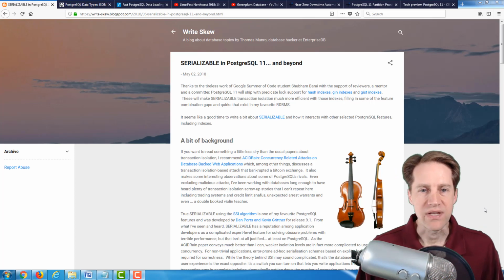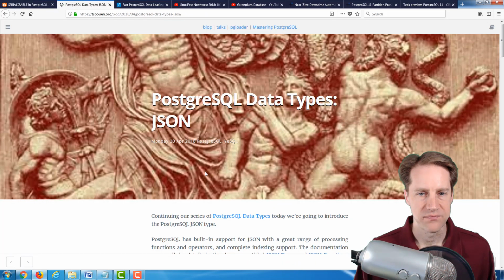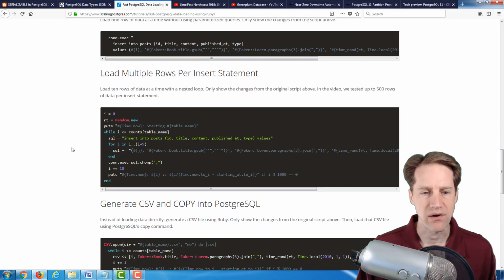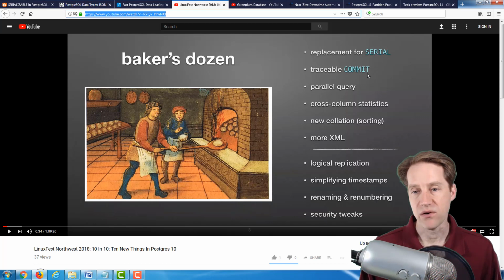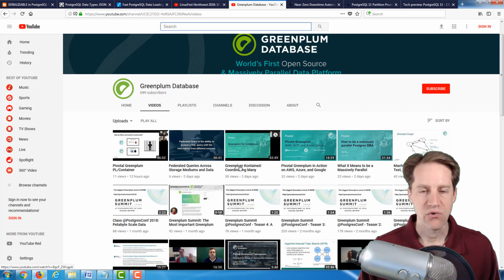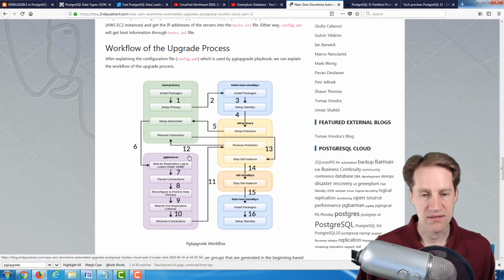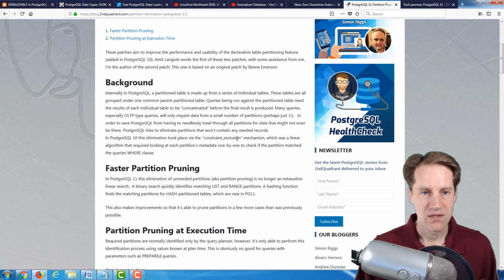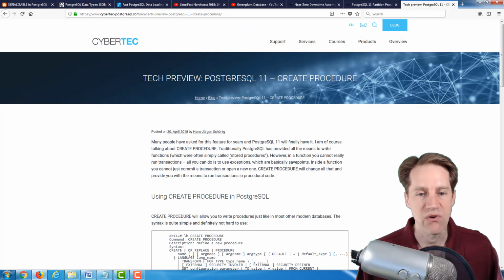Scaling Postgres Episode 11 | Serializable | JSON & JSONB | Fast Data Loading | PG11 Features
In this episode of Scaling Postgres, we review articles covering serializable, JSON & JSONB data types, fast data loading with Ruby and Postgres 11 new features.

Timestamps:
00:00 - Intro
00:21 - SERIALIZABLE in PostgreSQL 11... and beyond
01:56 - PostgreSQL Data Types: JSON
03:09 - Fast PostgreSQL Data Loading Using Ruby
04:16 - LinuxFest Northwest 2018: 10 In 10: Ten New Things In Postgres 10
06:00 - Greenplum Database YouTube Channel
07:08 - Near-Zero Downtime Automated Upgrades of PostgreSQL Clusters in Cloud (Part II)
09:46 - Partition Elimination in PostgreSQL 11
11:10 - Tech preview: PostgreSQL 11 – CREATE PROCEDURE
11:48 - Outro